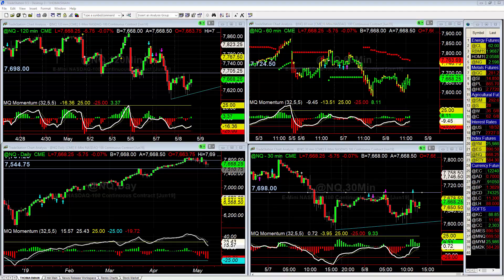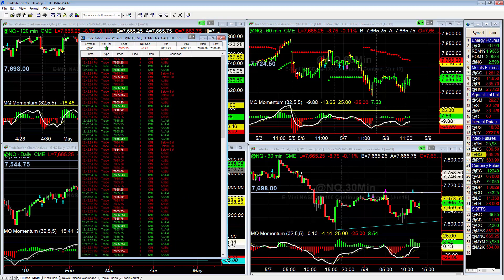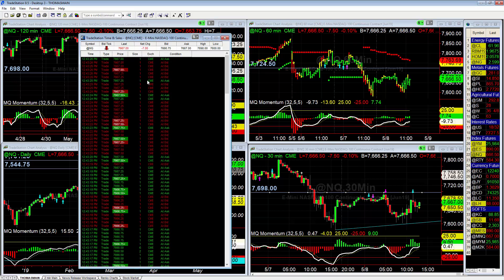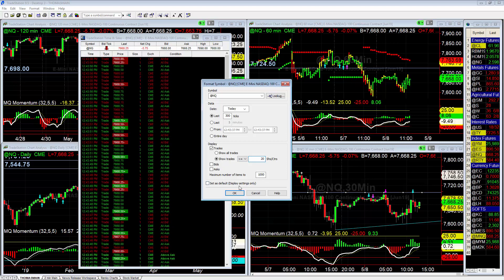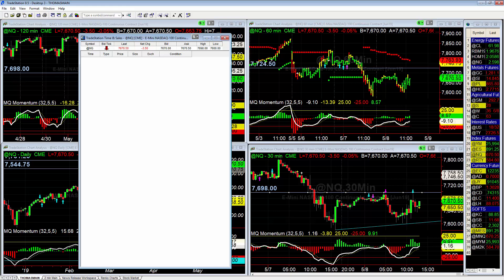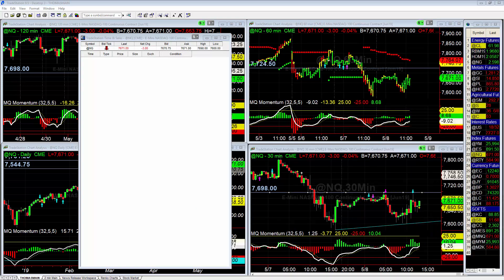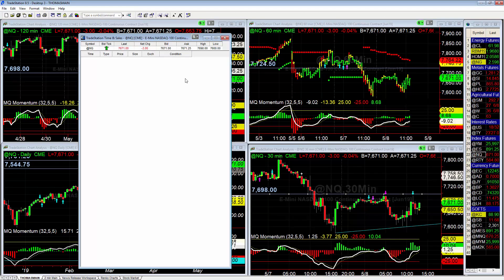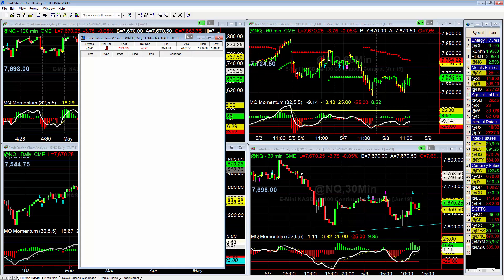How to Set Up Time and Sales in TradeStation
Today we discuss how to set up a time and sales window on the TradeStation platform. We also break down how we knew to anticipate an up move in NQ and ES right before President Trump made a tweet about a new China deal.